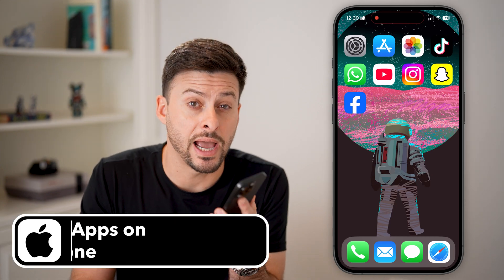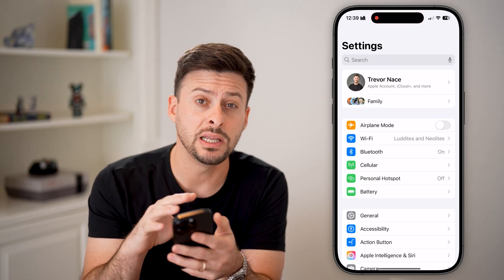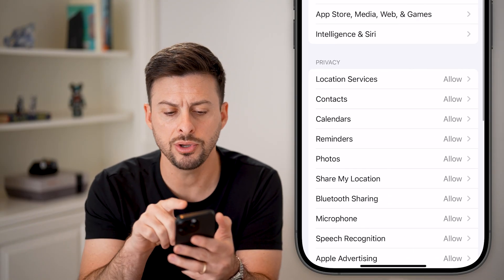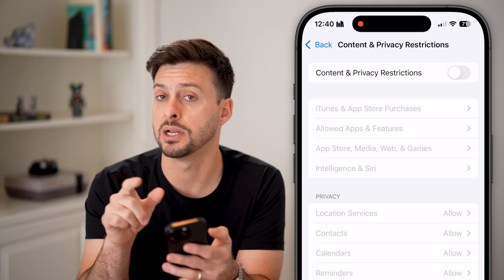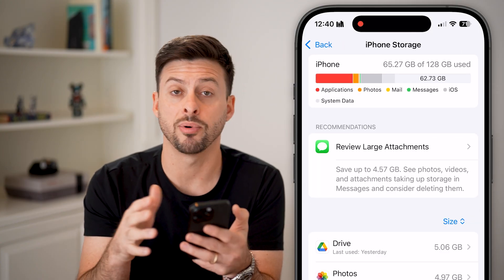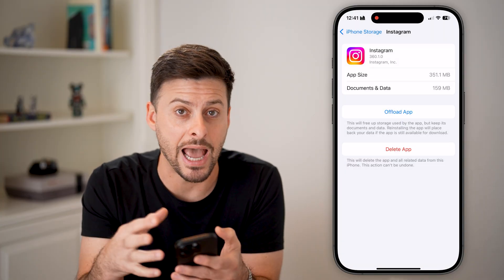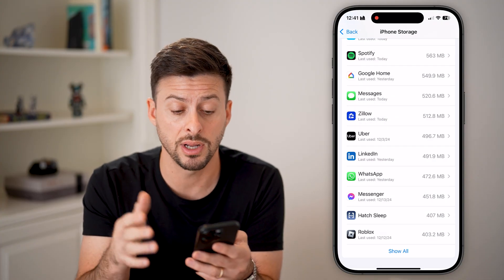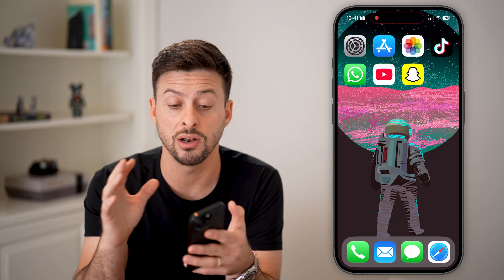How To Uninstall Apps On iPhone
Let's uninstall any apps that you don't use on your iPhone even if it doesn't give you the uninstall option.